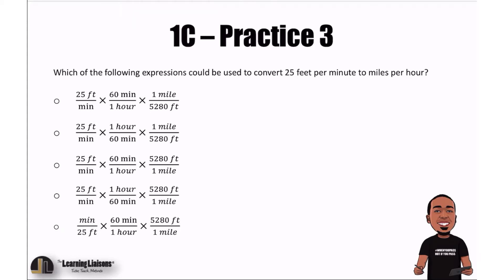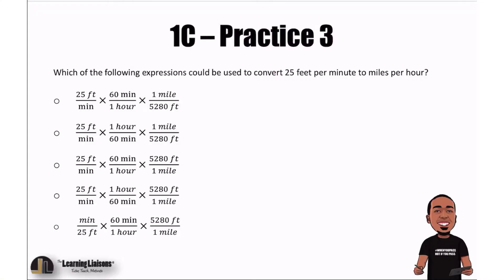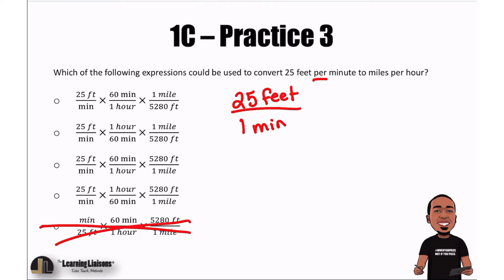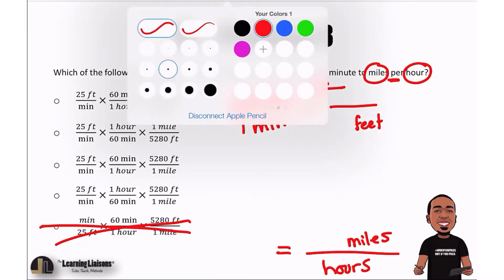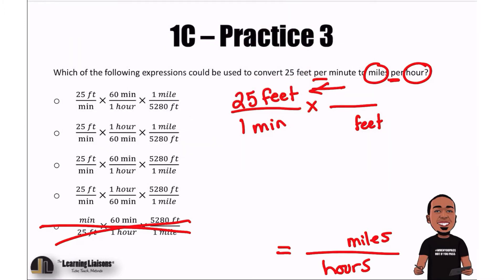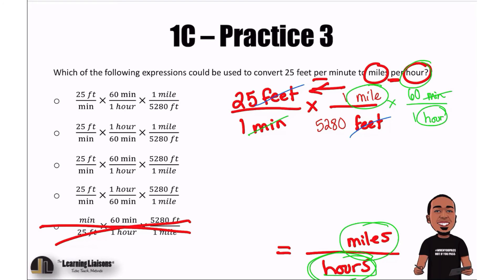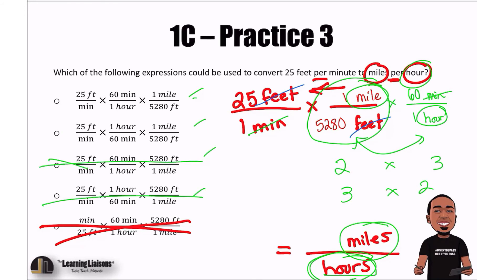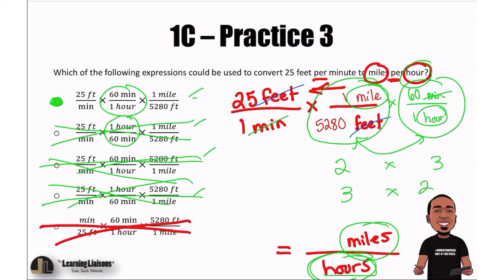Praxis Core Math Practice Question - Converting Units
Praxis Core Math (Both 5732 and 5733) - Units

The 3-step strategy to solve all problems:
1. Interpret the Context (what's the story about?)
2. What's my plan? (What do we need to find, what do we have, what math connects these two things?)
3. Compute (Don't pick up your calculator until you're sure your plan is sound).